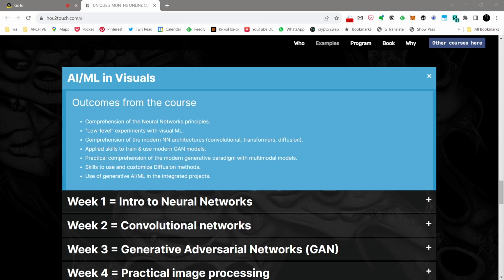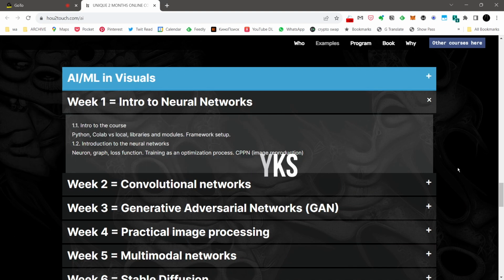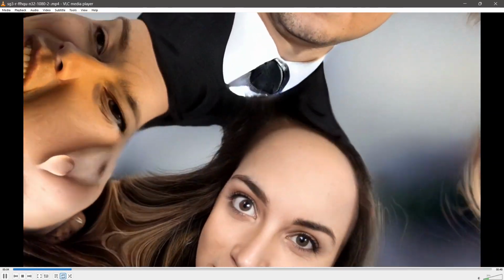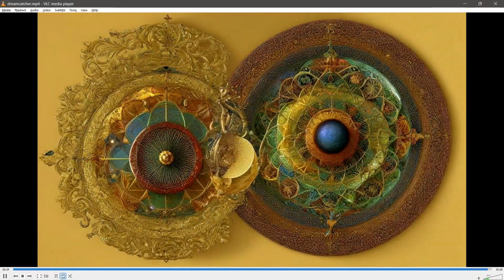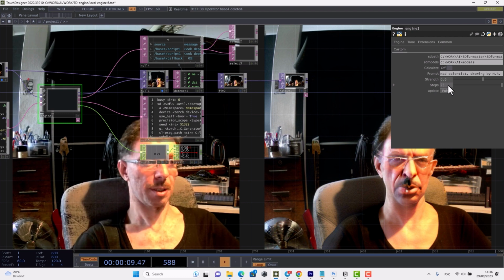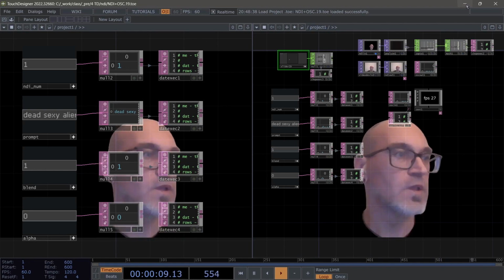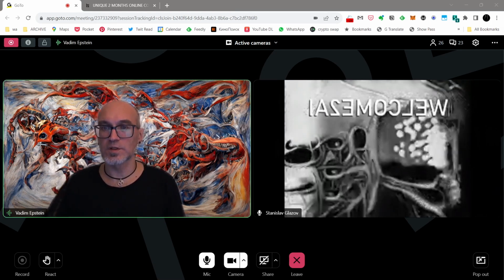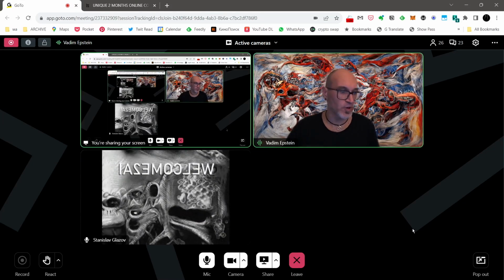AI / ML in Visuals. Online Course Presentation. Vadim Epstein & Stanislav Glazov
A year ago, as part of the Person in Touch stream series, we have organized an online stream with Vadim Epstein, showcasing his approach for creating neurographics and his art works.

A year later, we're hosting another artist talk, where we present a new course called AI/ML in Visuals, which we're launching in collaboration with Vadim.

On this stream, you'll hear the course insights, learn about its program, see our advances in integrating TouchDesigner and Stable Diffusion, and also be able to ask questions.

Detailed stream program:
00:00 - Intro
00:39 - Vadim Epstein: Stream Short Intro
01:49 - Vadim Epstein: Self Presentation
03:16 - Vadim Epstein: Course Concept
06:29 - Vadim Epstein: WHat its and What it is not
08:37 - Vadim Epstein: Outcomes from the course
14:41 - Course Program: Week 1. Intro to Neural Networks
16:00 - Course Program: Week 2. Convolutional Networks
18:13 - Course Program: Week 3. GAN
20:17 - Course Program: Week 4.  Practical Image Processing
22:19 - Course Program: Week 5. Multimodal Networks
23:54 - Course Program: Week 6. Stable Diffusion
28:11 - Course Program: Week 7. Final Project
29:34 - Stanislav Glazov: Showcase of Stable Diffusion integration to TouchDesigner
33:44 - Vadim Epstein. Showcase of Remote Workflow TouchDesigner to Standalone Networks
39:14 - Stanislav Glazov: Showcase of Stargan with TouchDesigner
39:34 - Vadim Epstein: Showcase of Mask Generation
40:57 - Vadim Epstein: Course structure and Logistics
45:47 - Stanislav Glazov: More about the Course
51:46 - Questions and Answers
54:22 - Stanislav Glazov: This in not a TouchDesigner Course
56:08 - Stanislav Glazov: Python in TouchDesigner Course Announcement
57:09 - Vadim Epstein: Course Prerequisites
00:31 - Vadim Epstein: About the Python knowledge needed
08:04 - Vadim Epstein: Hardware requirements